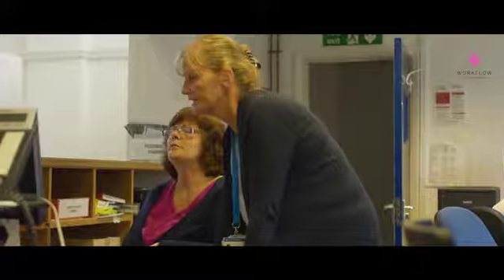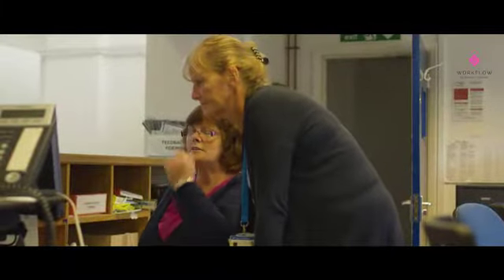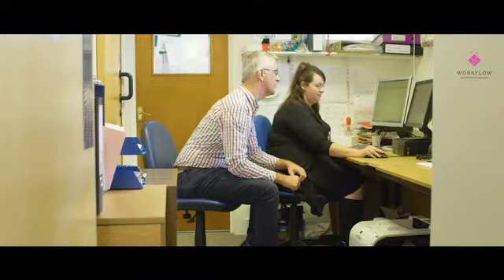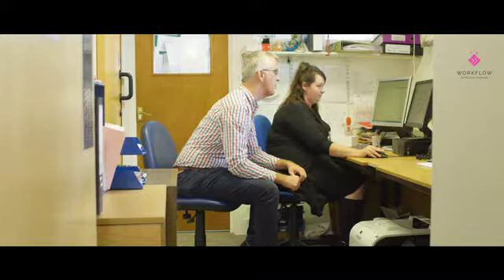How Workflow Administrators use Practice Unbound's Workflow solutions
Hear from our Workflow Administrators.